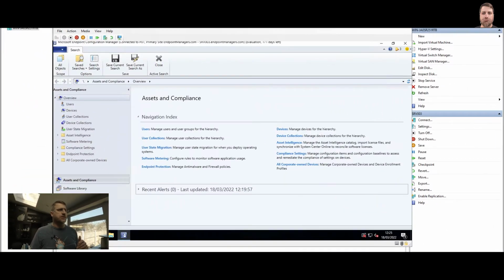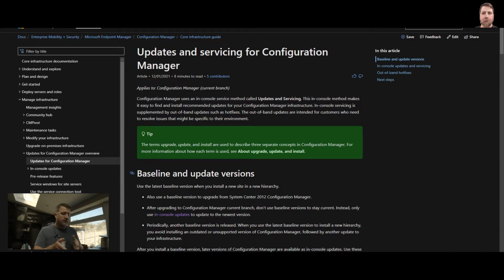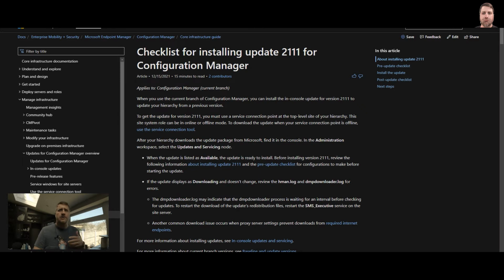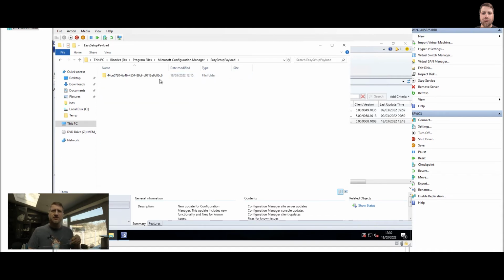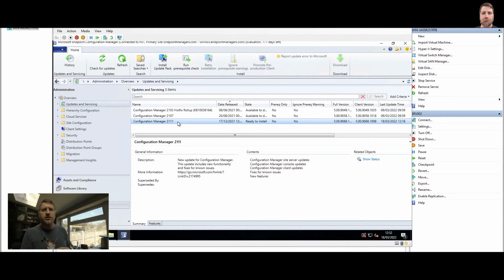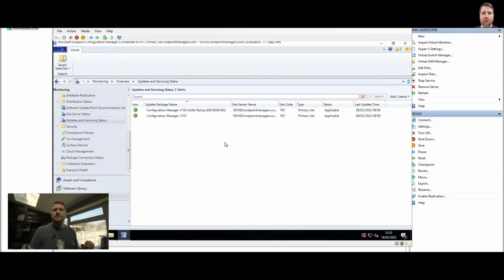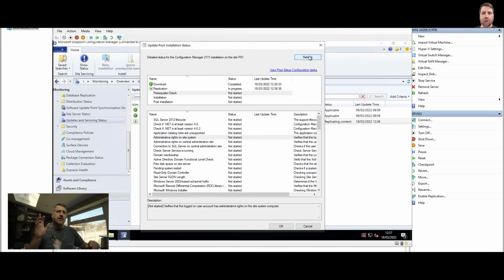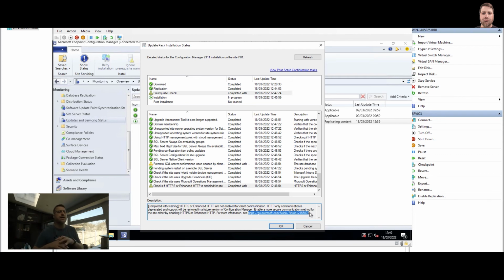Configuration Manager Upgrade - Part 1 - Episode #16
In this video Raphael will start the process of upgrading Configuration Manager to the latest version. This video we'll be looking at the upgrade options and pre-requisites

Raphael